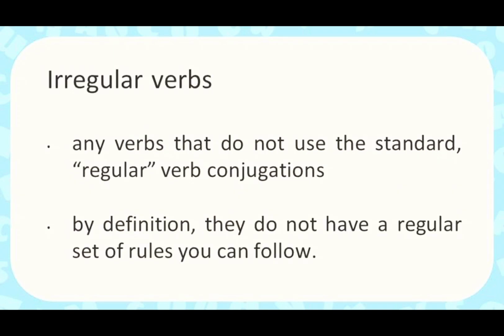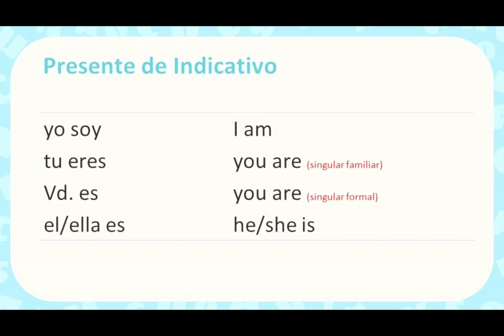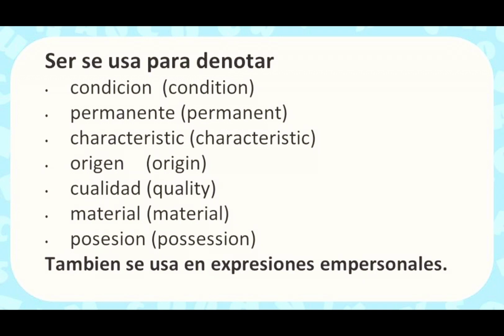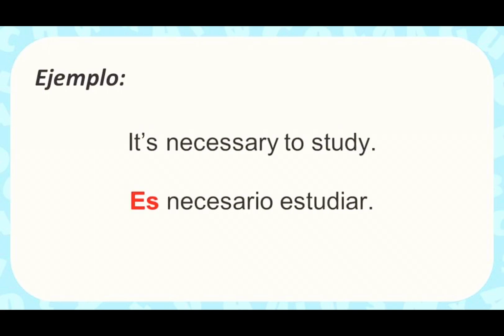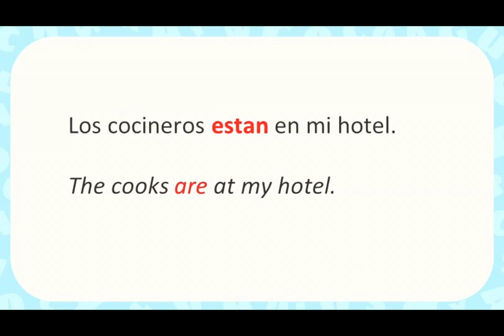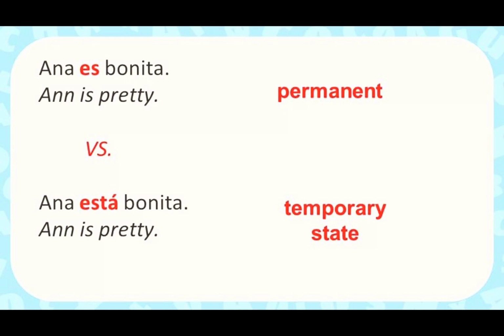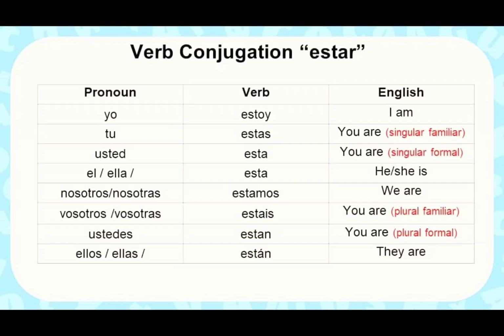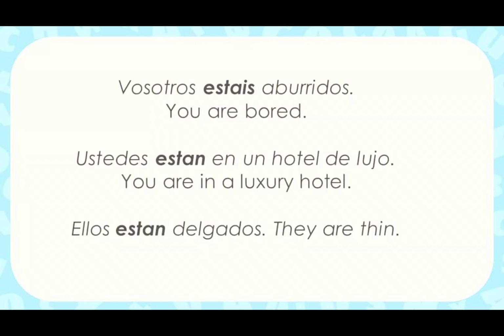Irregular Verbs ( Ser VS Estar)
This video talks about how to conjugate the verbs "ser" and "estar" in a sentence. This material also contains some exercises and activities.